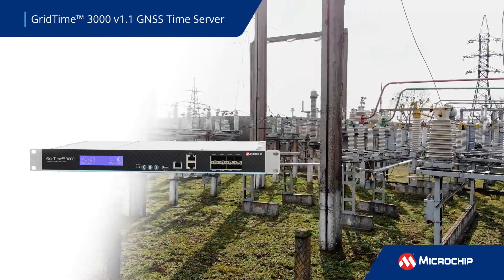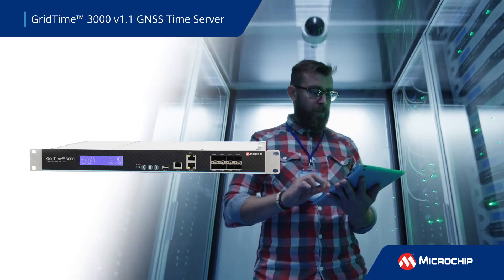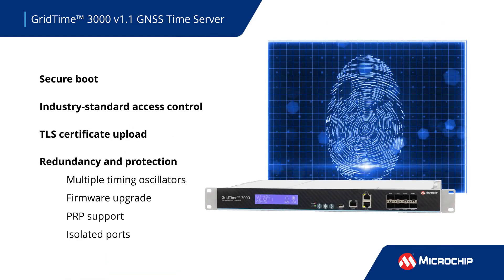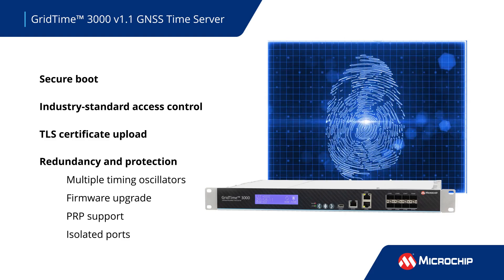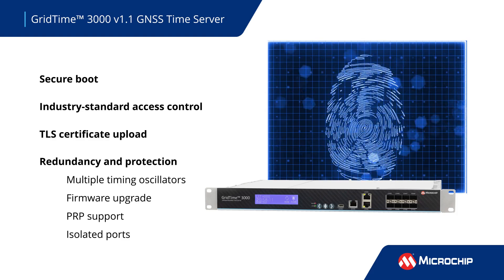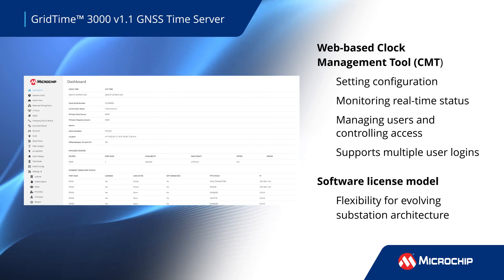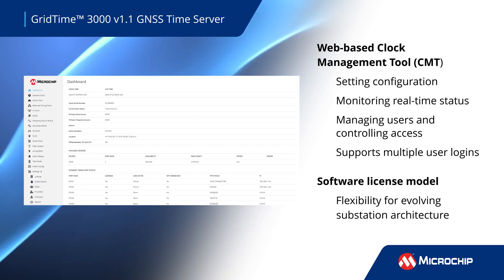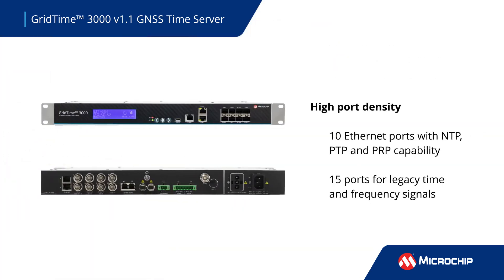GridTime™ 3000 GNSS Time Server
The GridTime™ 3000 GNSS time server is a software-enabled solution that provides enhanced levels of redundant, secure and resilient timing for power utility substations.